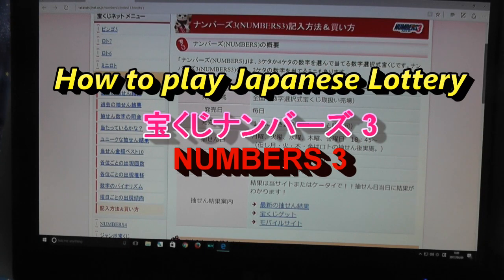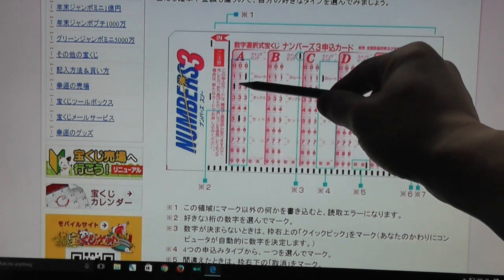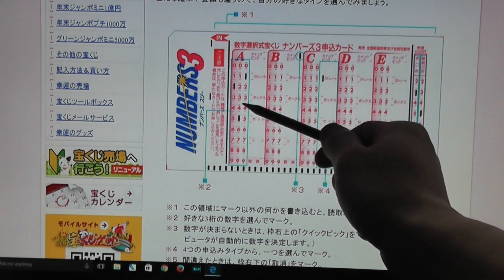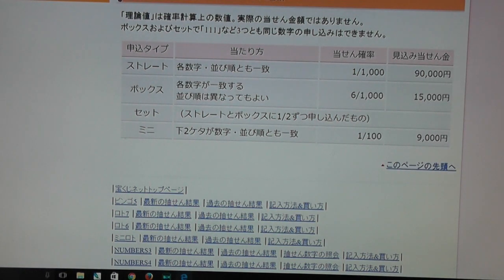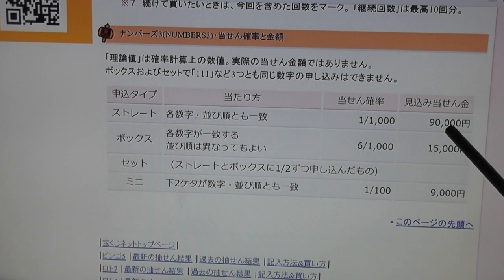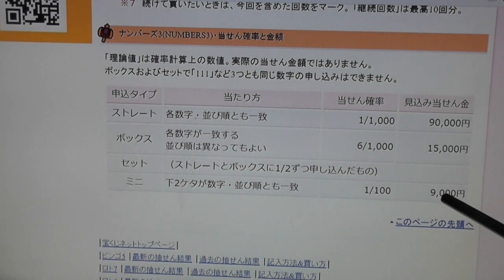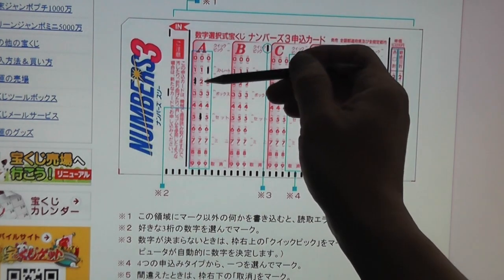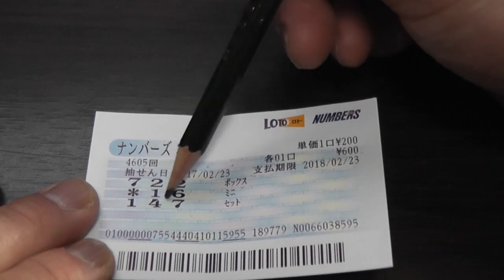How to Play Japanese Lotto Numbers 3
This video will show you how to play Japanese lottery Numbers 3.